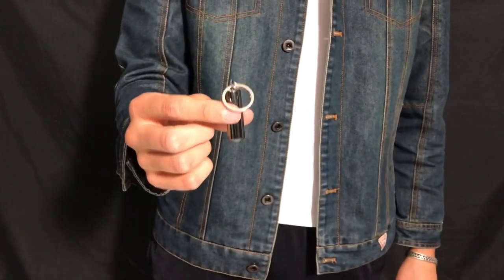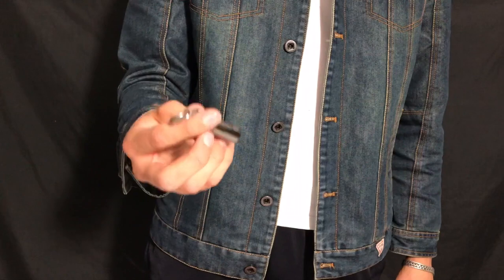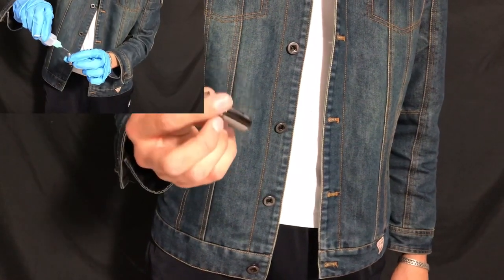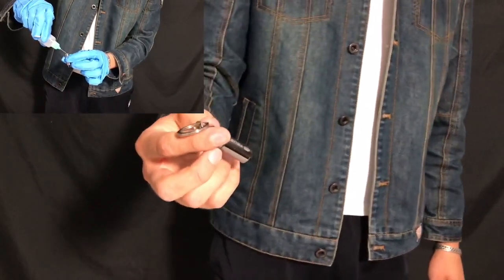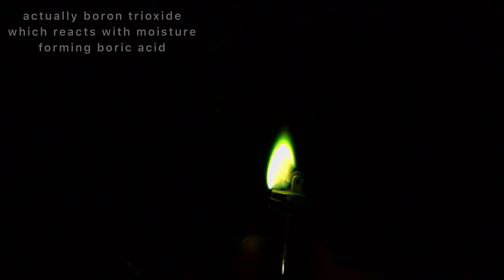A lighter with a green flame